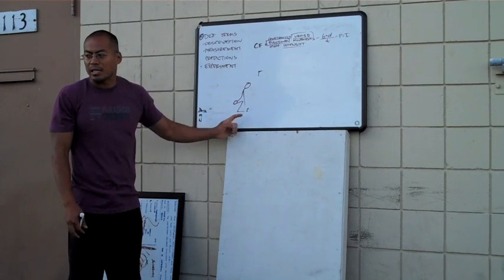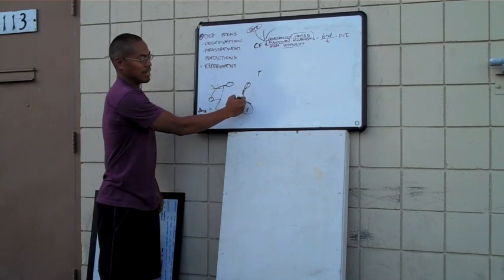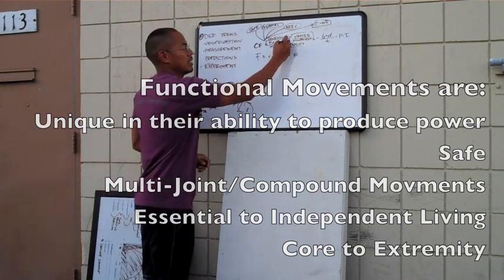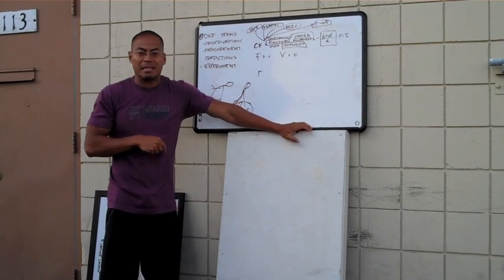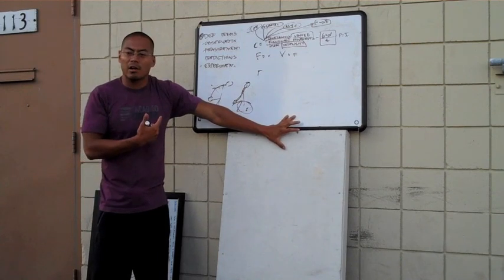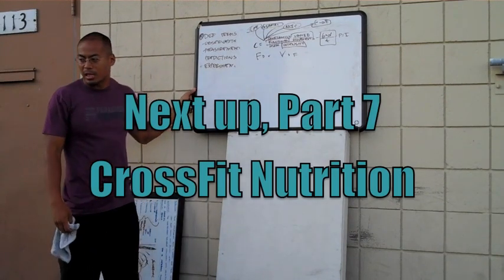Paradiso CrossFit - 201 Lecture, Part 6